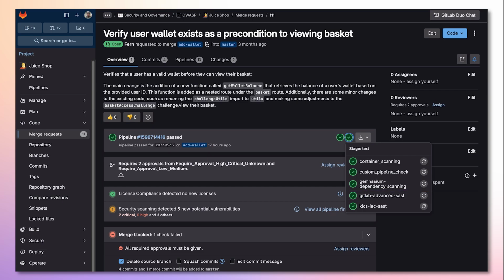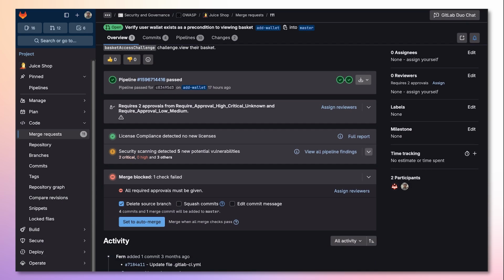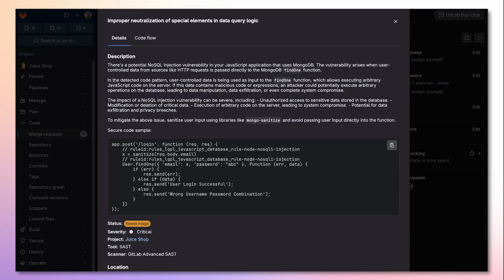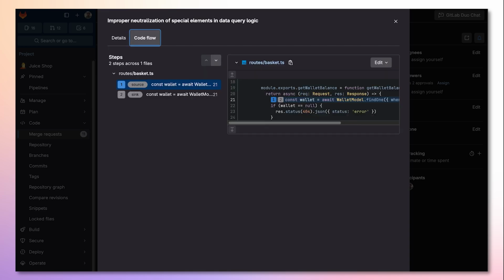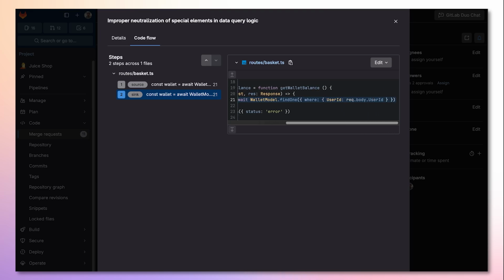GitLab 17.7 - Expanded Code Flow View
For specific types of vulnerabilities, GitLab Advanced SAST provides code flow information. A vulnerability’s code flow is the path the data takes from the user input (source) to the vulnerable line of code (sink), through all assignments, manipulation, and sanitization.

With GitLab 17.7, the Advanced SAST code flow view is now available wherever vulnerabilities are shown, including the:
* Vulnerability Report
* Merge request security widget
* Pipeline security report
* Merge request changes view

OUTLINE
00:00 - Introduction
00:33 - Enabling GitLab Advanced SAST
00:53 - Viewing Code Flow in Merge Request (MR)
01:43 - Conclusion